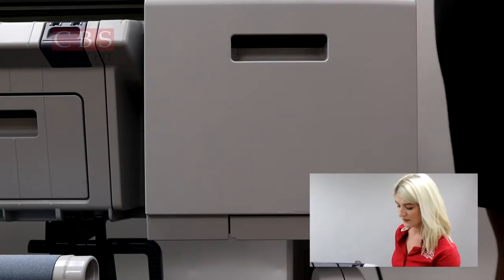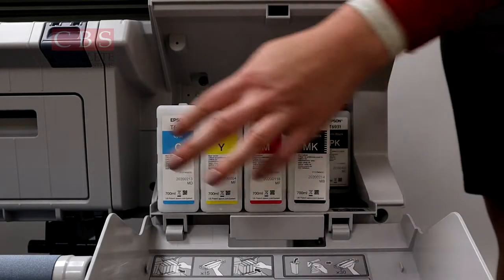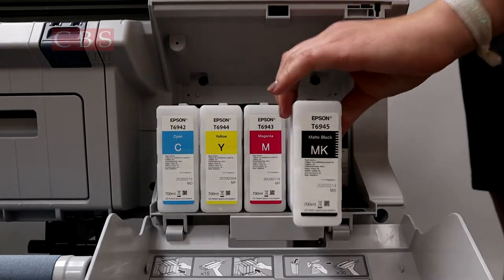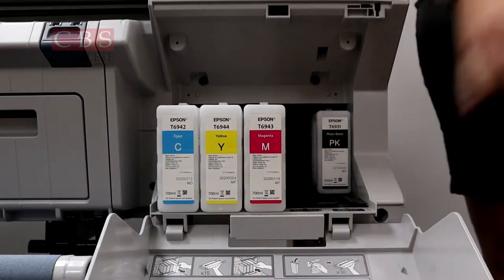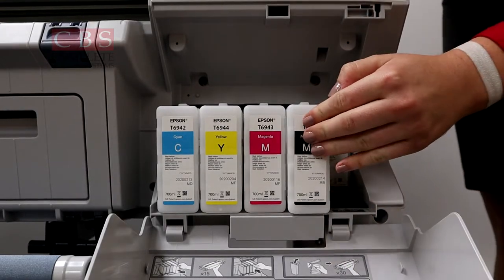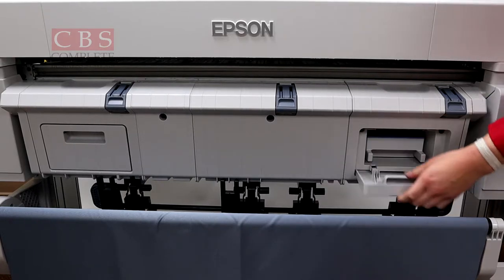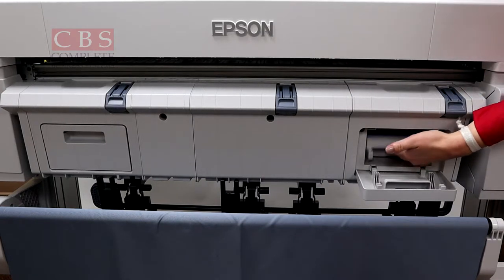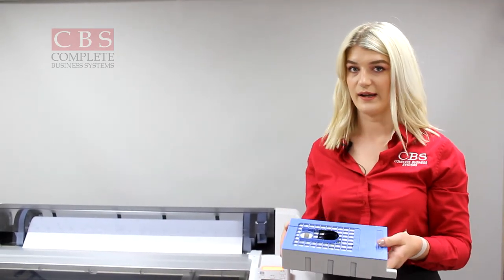EPSON SureColor T5270 | Ink & Maintenance Tanks | EPSON TRAINING, Video 6 [6]